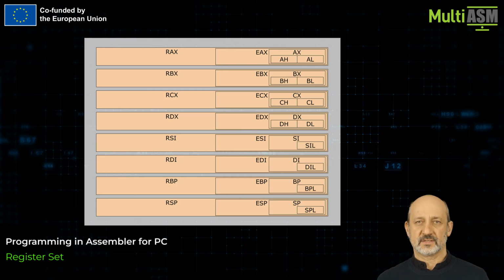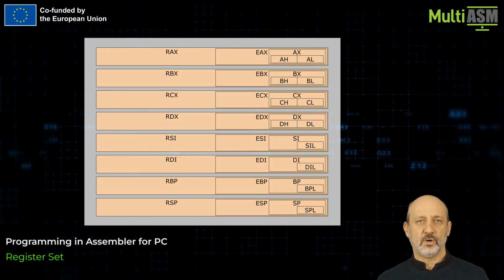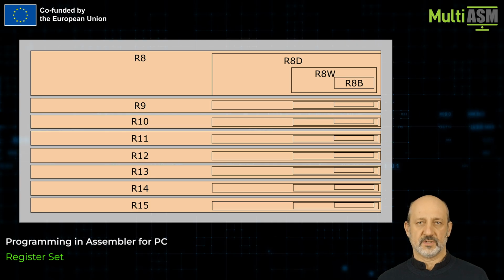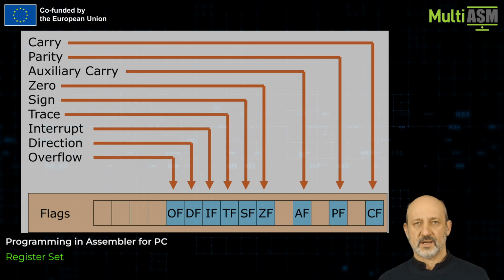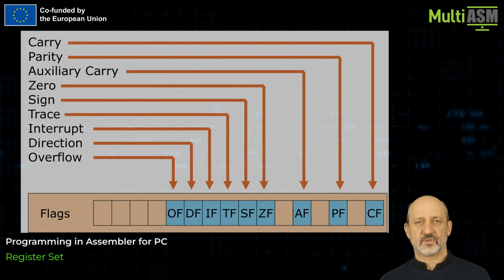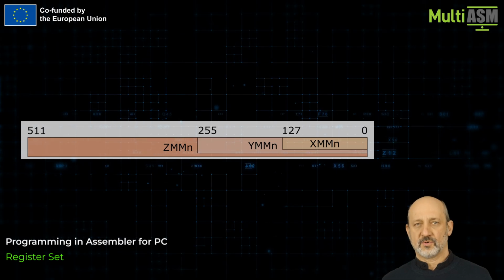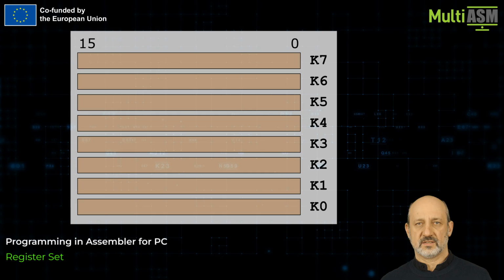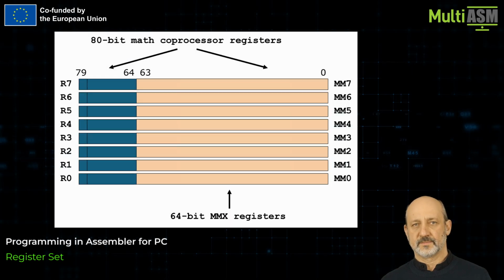MultiASM4x 3 Register Set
Programming for PC series: processor registers. General-purpose registers, flags, MMX, XMM, YMM, ZMM, ST (FPU),